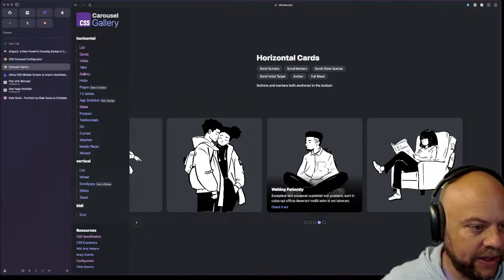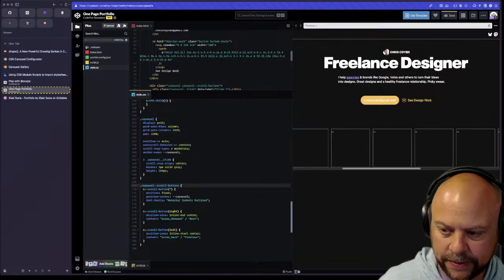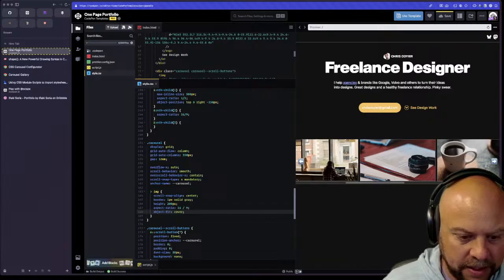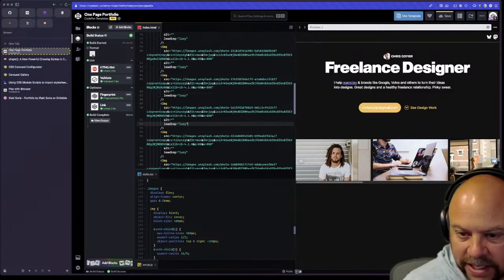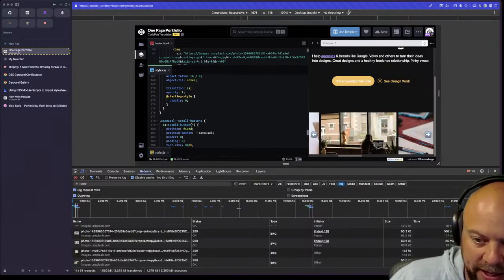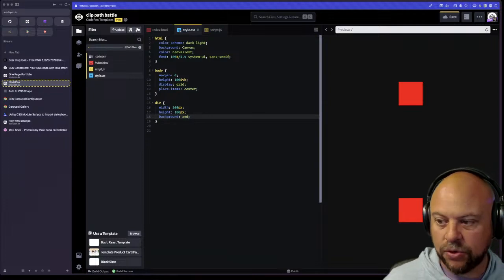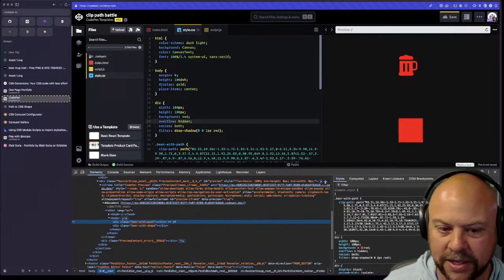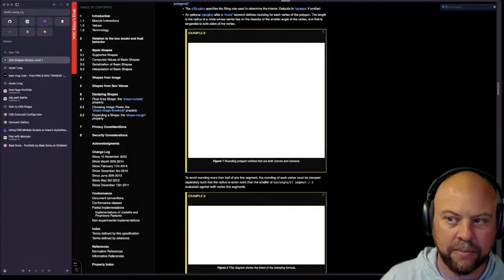Trying a Quick Implementation of a CSS Carousel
We look at native CSS carousels and then also get into shape() stuff.